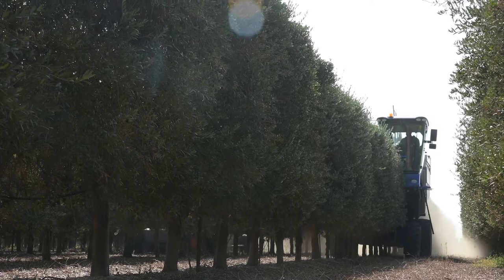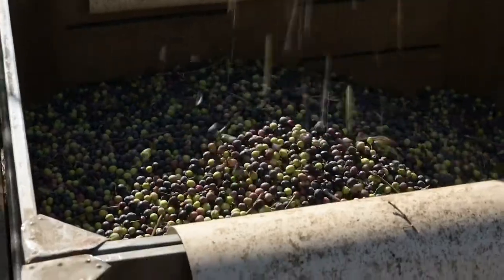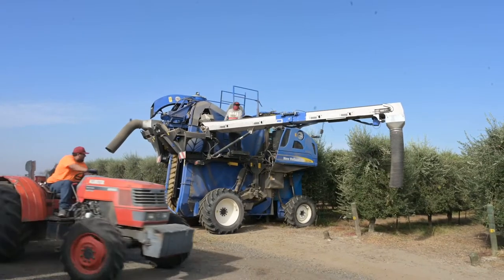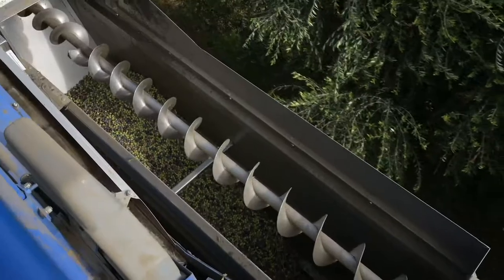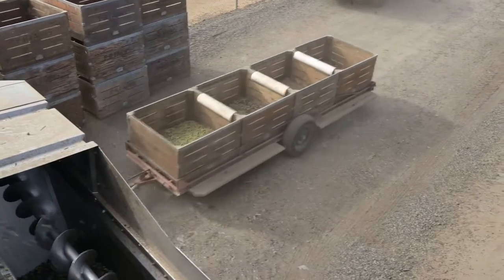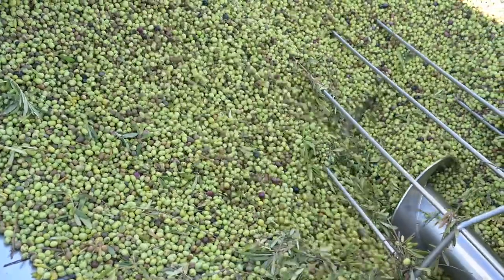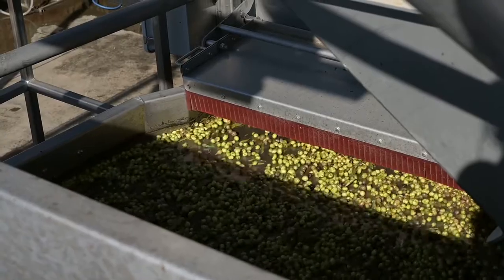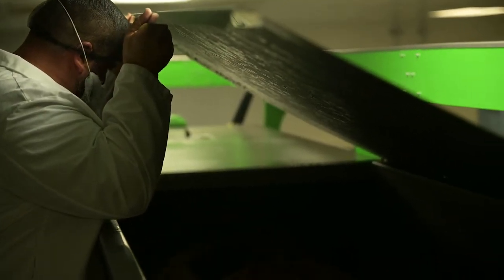Rolland Rosenthal, California Olive Farmer: How Olives Are Grown + Harvested for Olive OIl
California Olive Farmer, Rolland Rosenthal, tells the detailed process which his super high density California Olives goes through to give you the best California Extra Virgin Olive Oil. Watch the olives go from the orchard to the bottle.

Learn more about how olives are harvested and olive oil is made

Here is a great recipe to use that fabulous Extra Virgin Olive Oil: